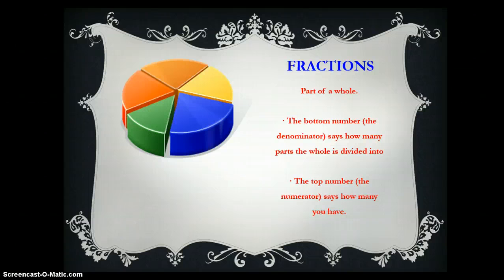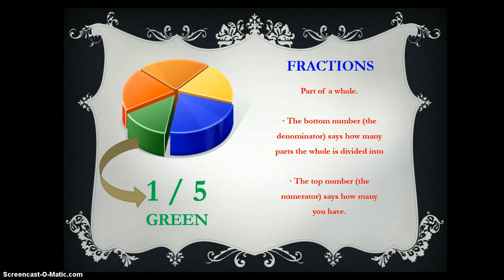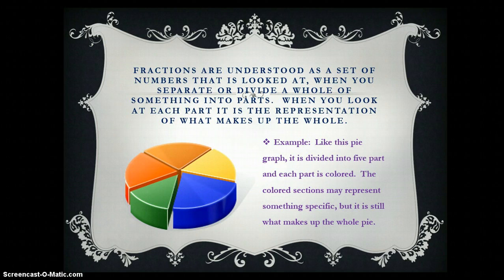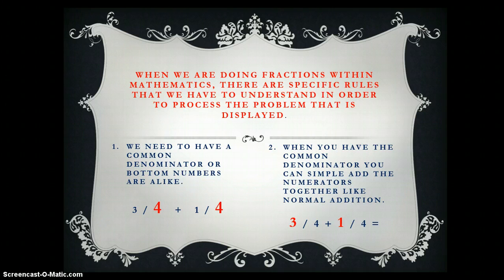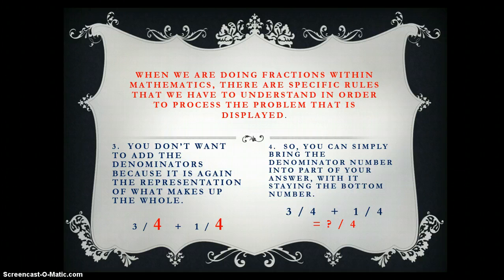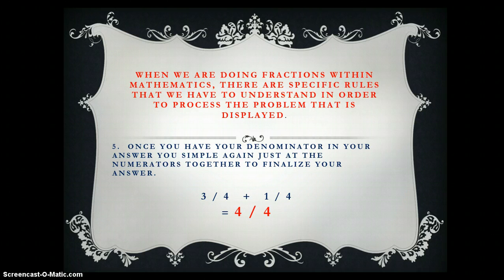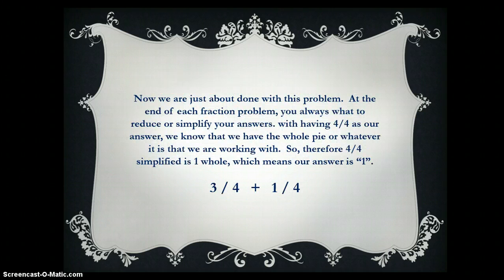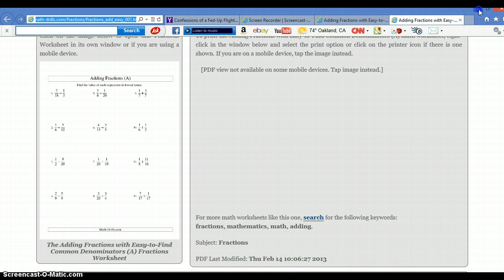Mathematics: Addition with Common Denominator Fractions